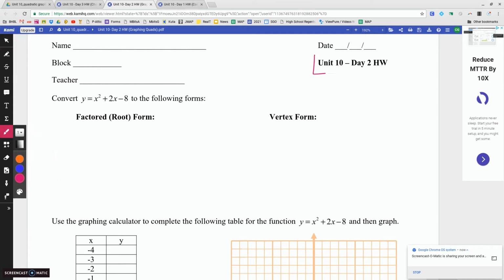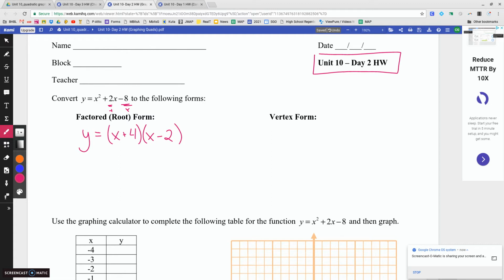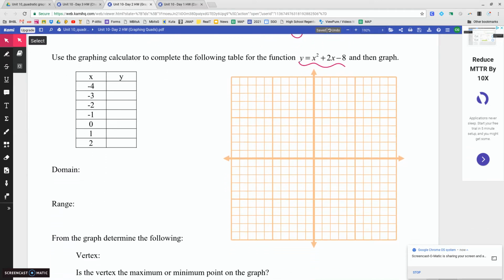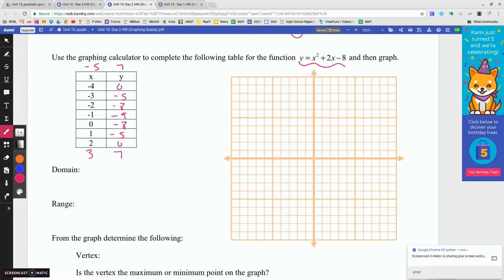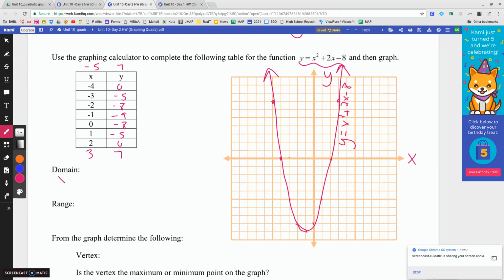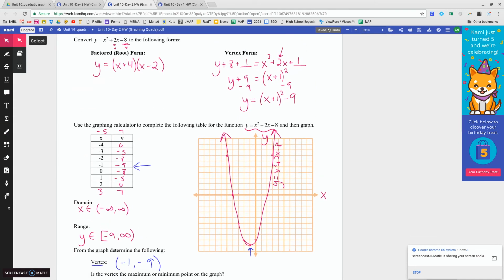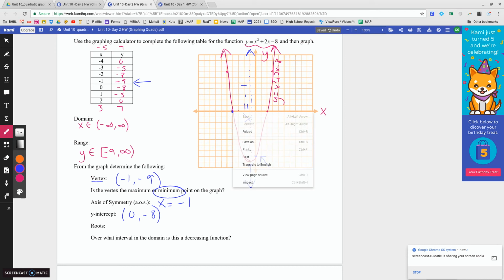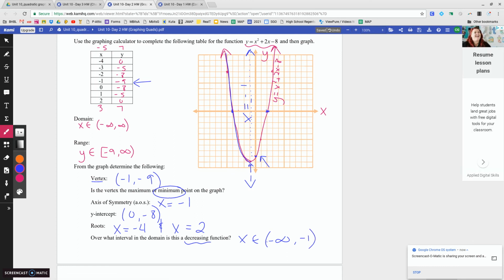Alg U10D2 Q1